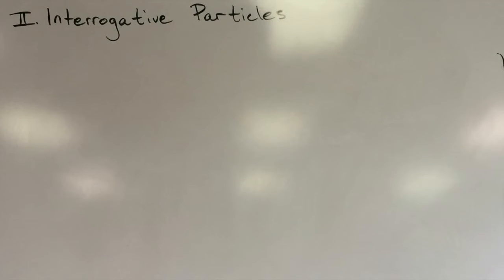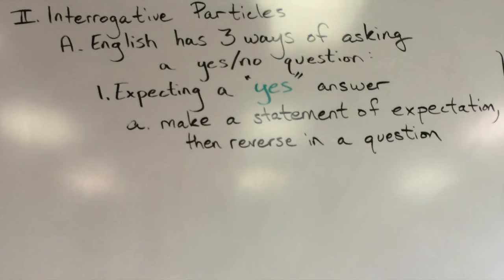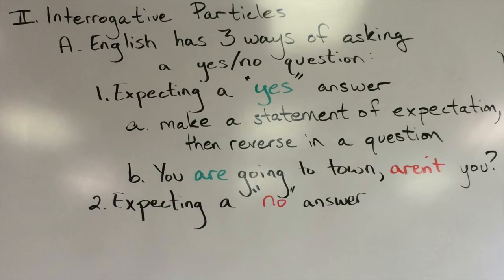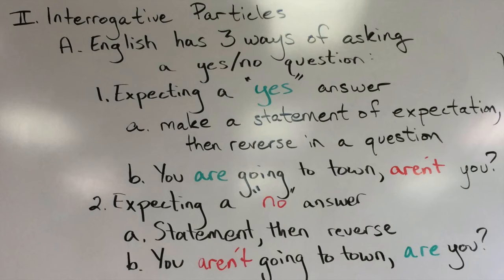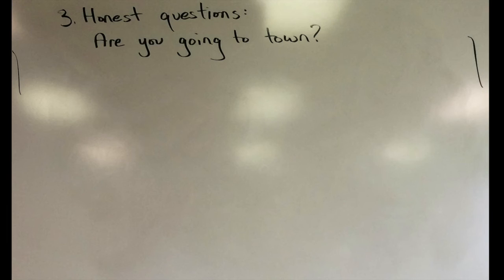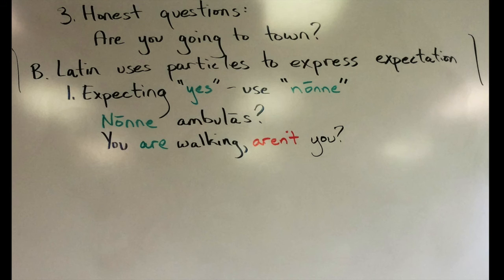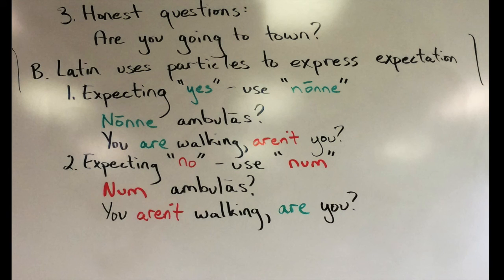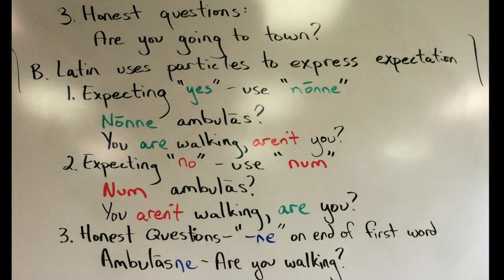Chapter 10: Lesson 2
On the four principal parts of Latin verbs, and on Interrogative Particles num, nonne, and -ne.